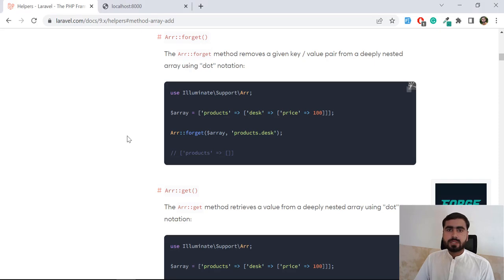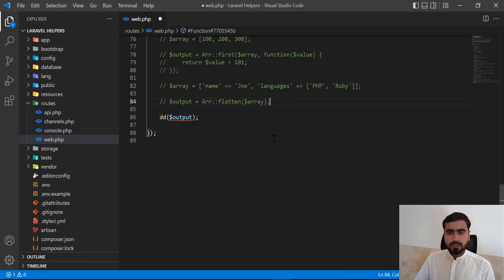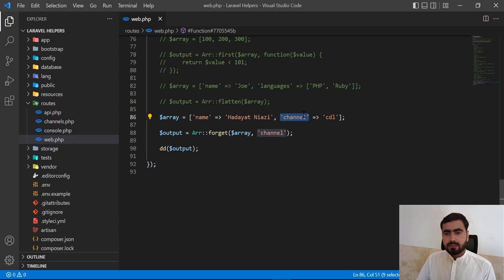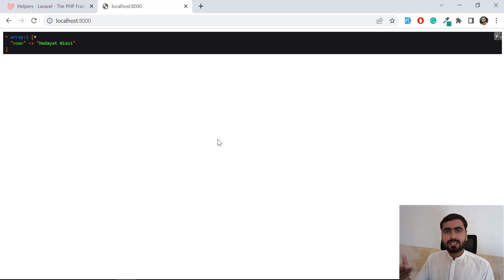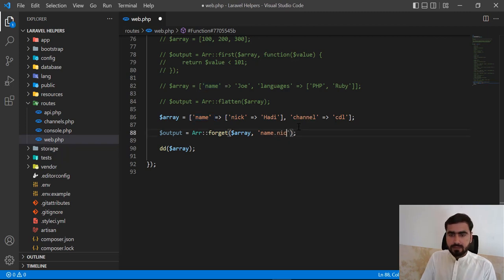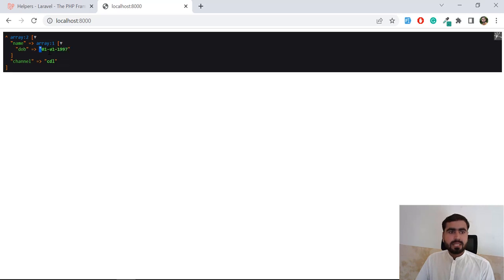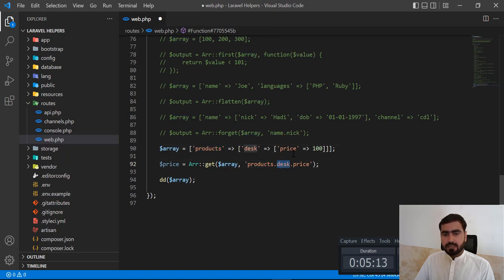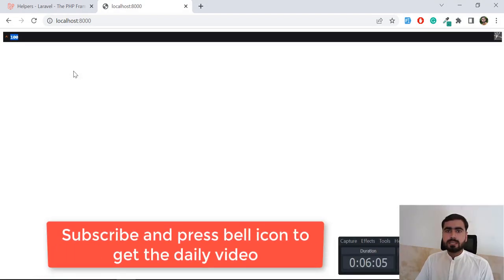Laravel Helpers | Array forget() | Array get() | How to remove key and value from Array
How to remove key and value from Array
Remove array key and values from the given array
Remove index from array
Get deeply nested values in laravel